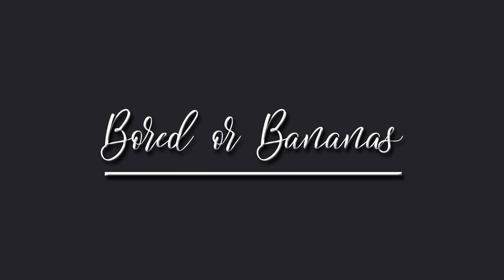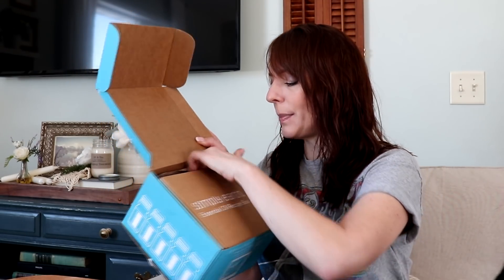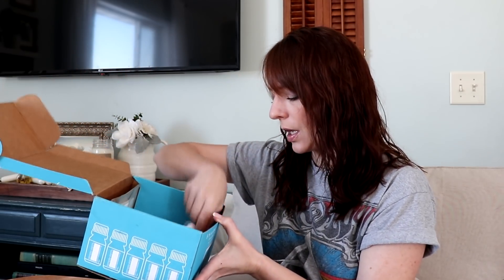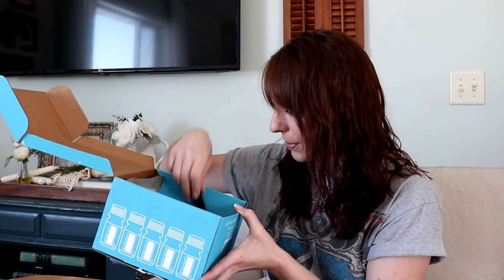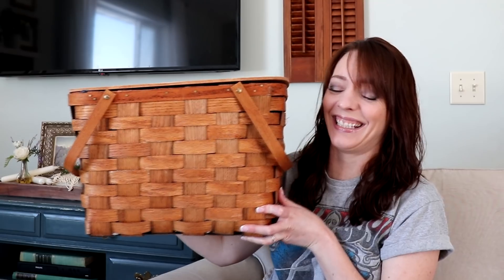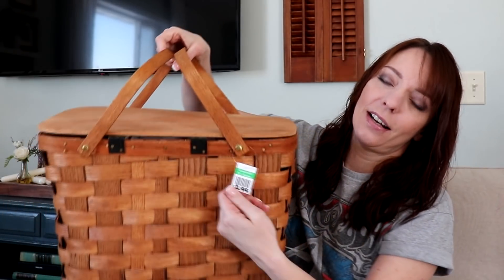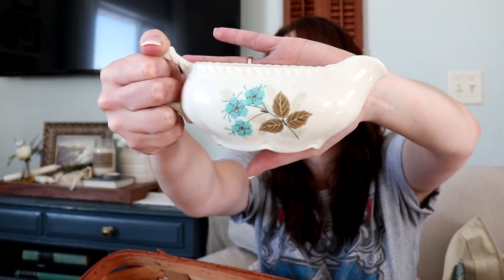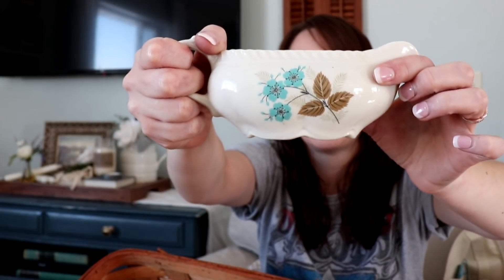FUN FINDS FRIDAY #59: Goodwill Vintage Home Decor Thrift Haul + Ikea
Welcome to another FUN FINDS FRIDAY video! This is where I play show and tell of all of my favorite thrift purchases from goodwill as well as a variety of other retail shops, such as: Michaels, Amazon, Walmart, Target, Kohls, Dollar Tree and other thrift stores.

My Equipment:
*Vlogging Camera:
*My DSLR Camera:
*Editing Software: